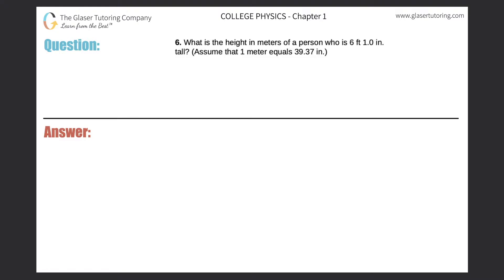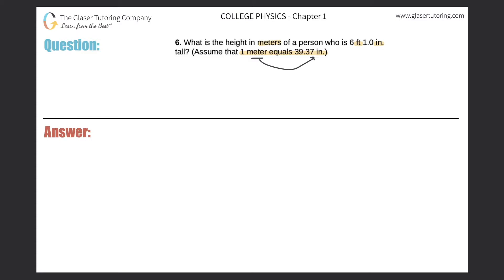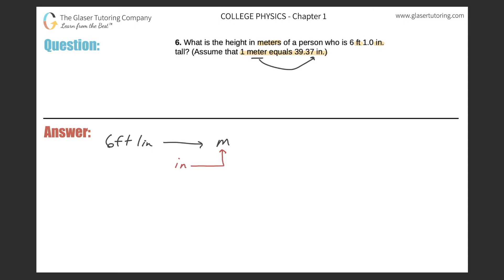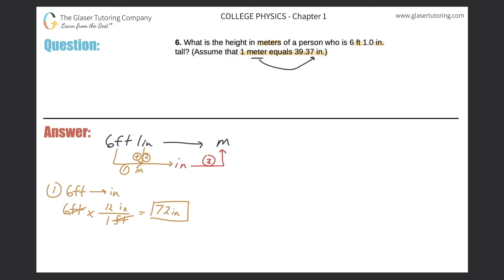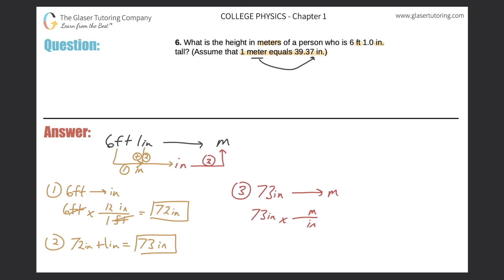1.6 | What is the height in meters of a person who is 6 ft 1.0 in. tall? (Assume that 1 meter equals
What is the height in meters of a person who is 6 ft 1.0 in. tall? (Assume that 1 meter equals 39.37 in.)